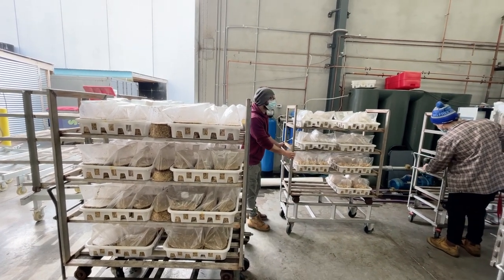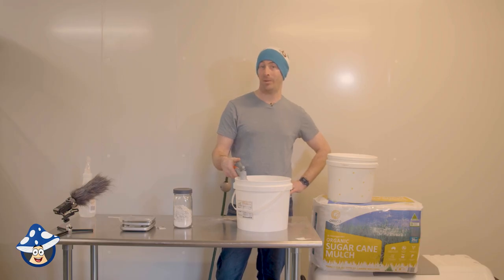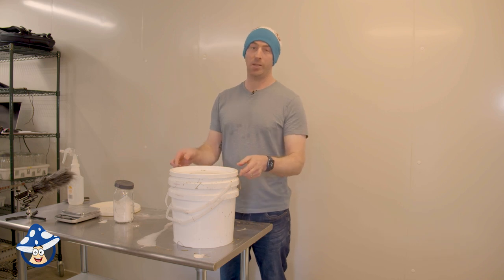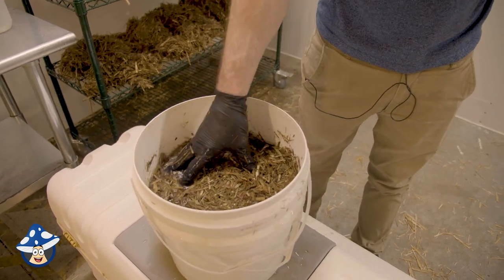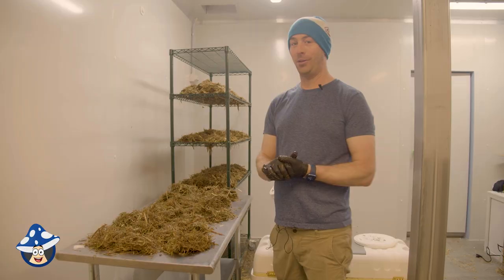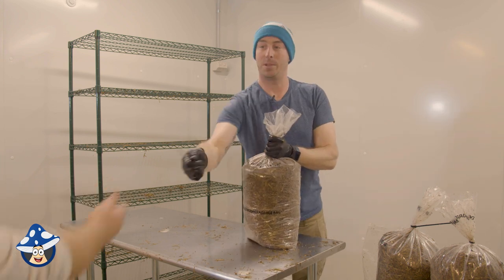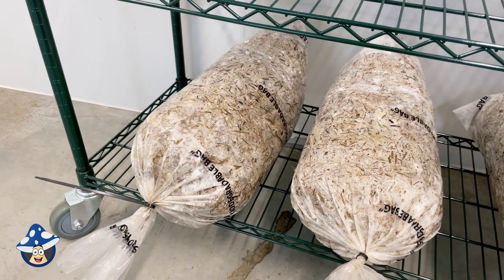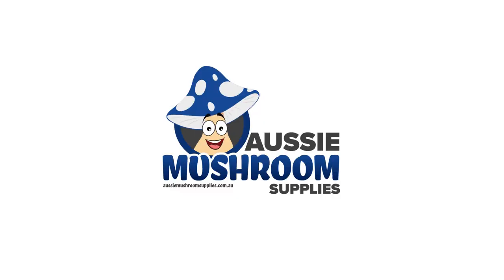Home Growing Mushroom Tutorial - Cold Pasteurisation - Episode 2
Welcome to Episode 2 of our new series on Mushroom Growing!

Today we explore one of the easiest methods of home mushroom growing, cold pasteurisation. With this method we can use any vessel - big or small - around your home with our genuine Aussie Mushroom spawn bags to create delicious mushrooms all year round!

Everything you need to grow your own mushrooms is available on our

00:00 - Intro
00:46 - Preparing your cold pasteurisation with builders lime in a bucket.
02:29 - Preparing your cold pasteurisation with builders lime in a large esky.
02:56 - Check the water level in your bucket.
03:23 - Preparing an area for drying your substrate (esky).
04:16 - Preparing an area to dry your substrate (bucket).
05:32 - Adding spawn to your substrate (bucket).
06:09 - Adding spawn to you substrate and bagging (esky).
08:53 - What your bags should look like 15 days later.
08:59 - Important tips for cold pasteurisation.
09:51 - Outro.

And if there's anything you would like us to cover, throw it in the comments below and we'll see what we can do!